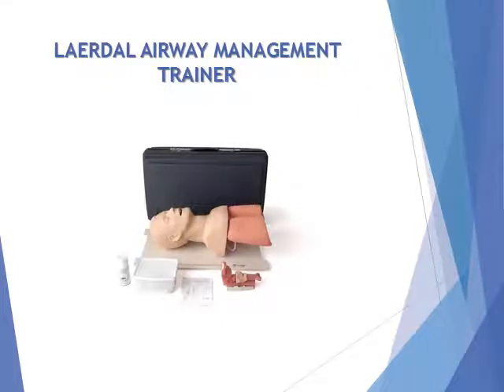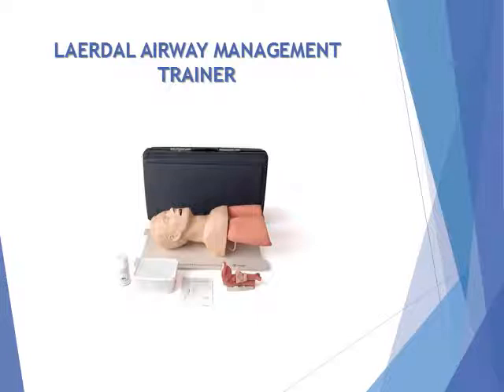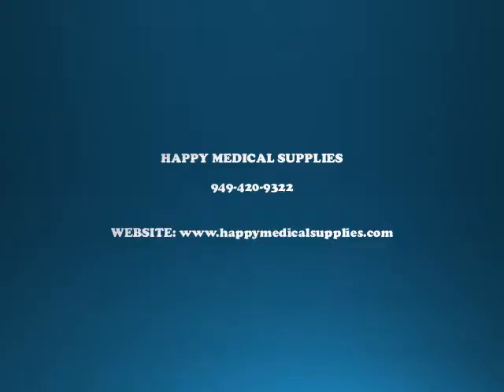LAERDAL AIRWAY MANAGEMENT TRAINER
Realistic practice is the key to developing proficiency in airway management skills. The Laerdal Airway Management Trainers lifelike upper torso and head simulates real-world complications wen practicing a variety of intubation, ventilation, and suction techniques.

Product benefits:
• Realistic representation of human anatomy, tissue, and skin
• Allows students to undertake training that is directly transferable to the clinical setting
• Practical training in clearing an obstructed airway and suctioning of liquid foreign matter
• Minimal maintenance and robust design delivers cost effective training
• Base plate mount allows stable practicing conditions
• A hard carry case provides easy transportation and safe storage

Product features:
• Practicing of oral and nasal intubation
• Practicing use of LMA (Laryngeal Mask Airway) and Combitube®
• Correct tube placement can be checked by practical inflation test
• Realistic anatomical features allow demonstration of Sellick Maneuver and laryngospasm Bag-Valve-Mask ventilation can be practiced
• Stomach inflation and vomiting situation can be simulated
• Provides visual inspection of lung expansion
• Provides auscultation of breath sounds
• Airway demonstration model is standard with each trainer